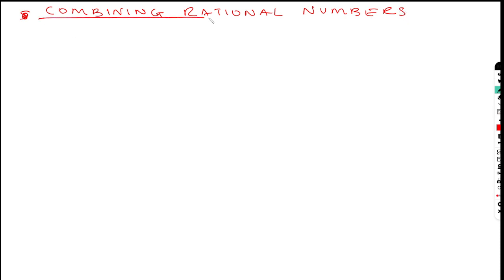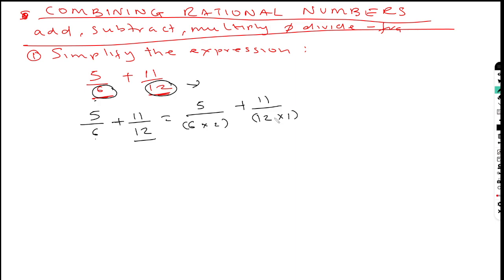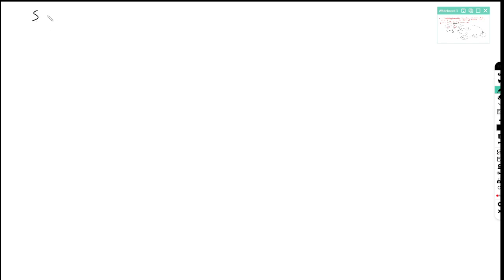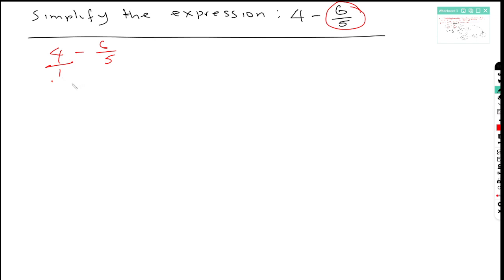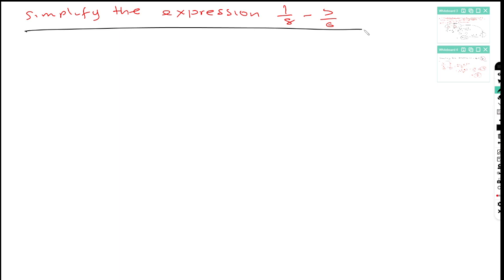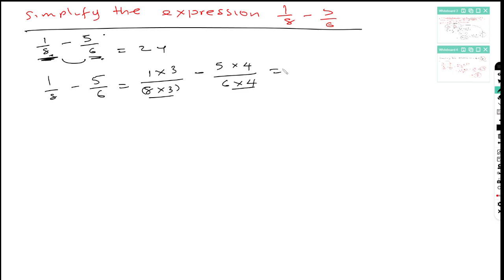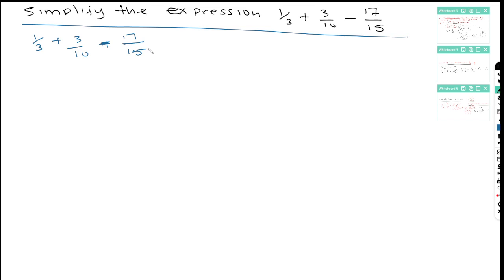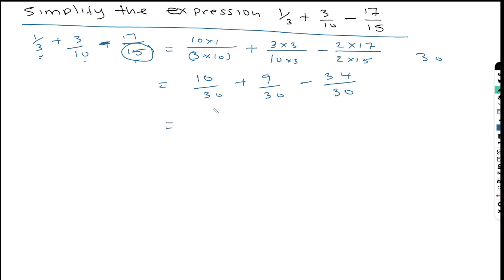Combining Rational Numbers Part 1